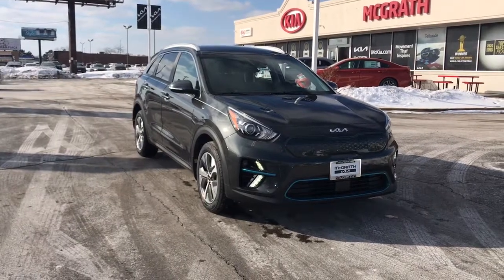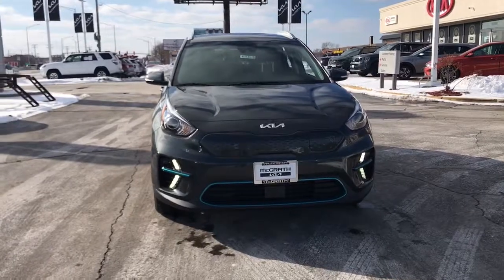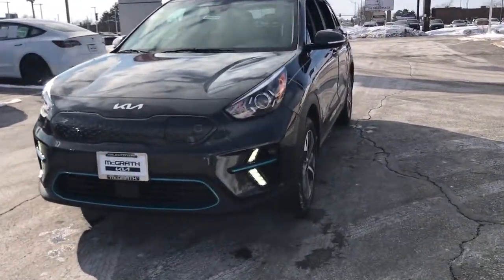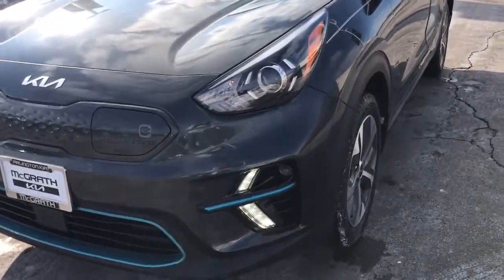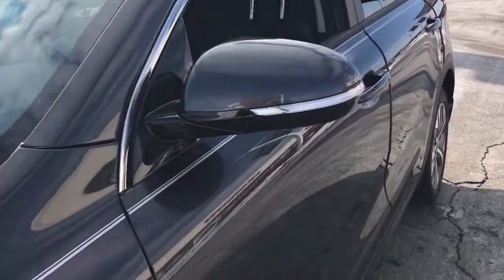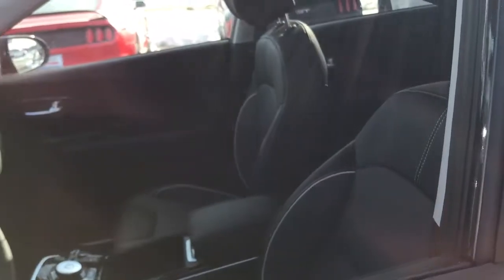2022 Kia Niro EV Arlington Heights, Buffalo Grove, Des Plaines, Skokie, Glenview, IL K14465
Graphite Gray New 2022 Kia Niro EV available in Arlington Heights, Illinois at McGrath Arlington Kia. Servicing the Buffalo Grove, Des Plaines, Skokie, Glenview, IL area
2022 Kia Niro EV EX - Stock#: K14465 - VIN#: KNDCC3LG3N5145168

1400 E. Dundee rd

2022 Kia Niro EV EX $2,000 off MSRP! Graphite Gray Niro EV FWD 1-Speed Automatic 201HP Electric Motorbrbr123/102 City/Highway MPG